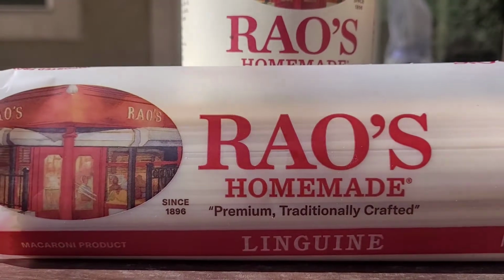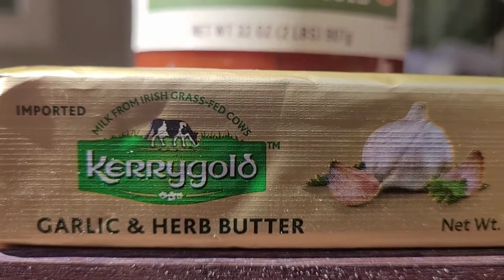Rao's Tomato Basil Pasta Sauce Review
This video is a review of Rao's Tomato and Basil Pasta Sauce. Rao's Tomato Basil pasta sauce is the best pasta sauce on the market. No other pasta sauce comes close to this classic sauce from Rao's. This video  will teach you how to make pasta with Rao's Tomato and Basil pasta sauce.